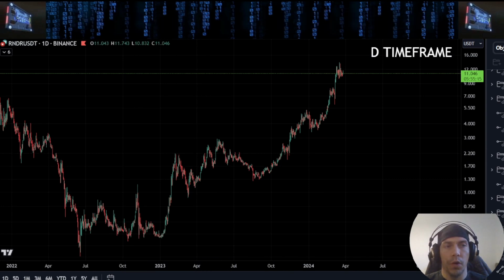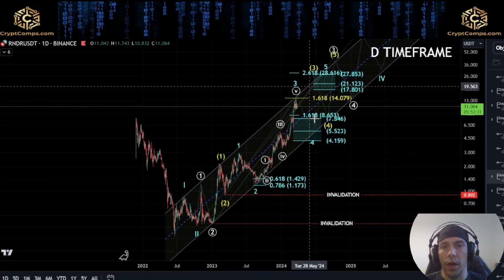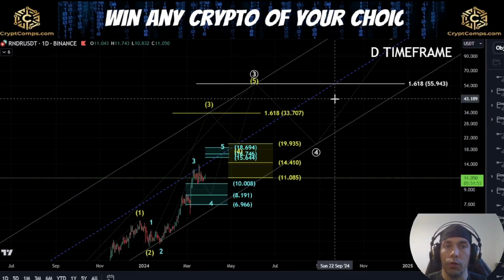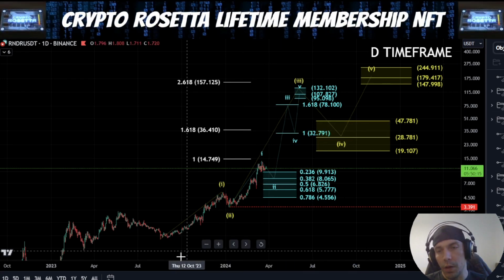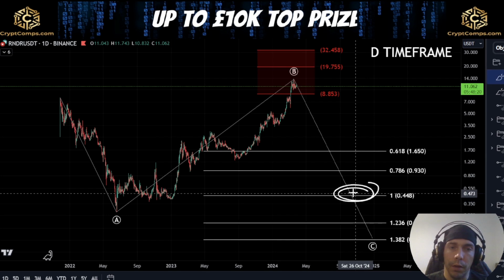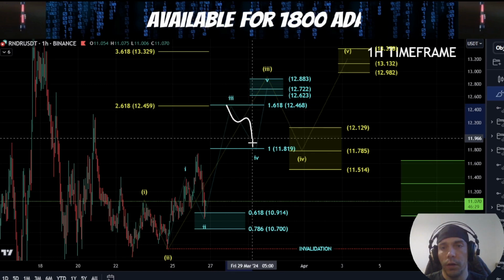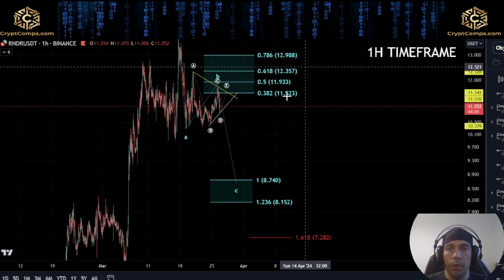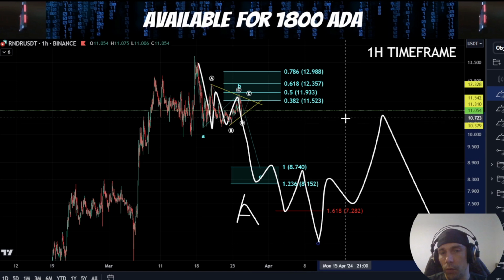⚠️READY TO TURN?⚠️ Render RNDR Price UPDATE - Technical Analysis and Elliott Wave Analysis